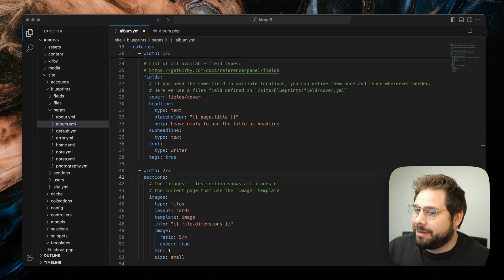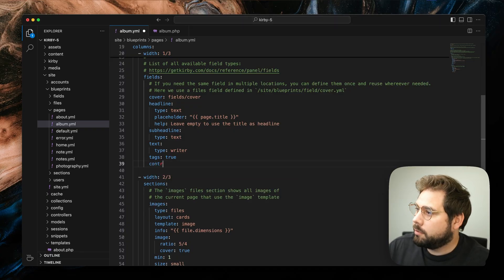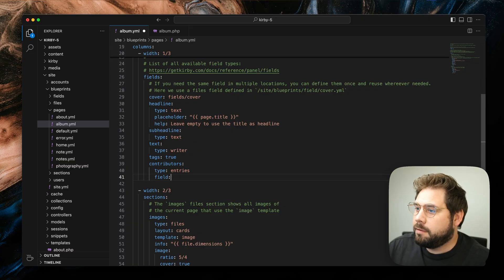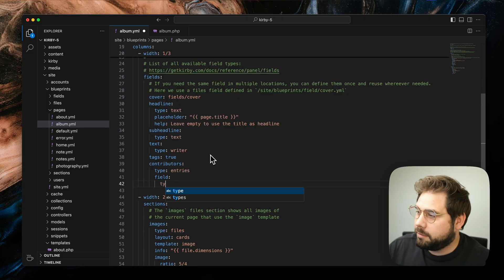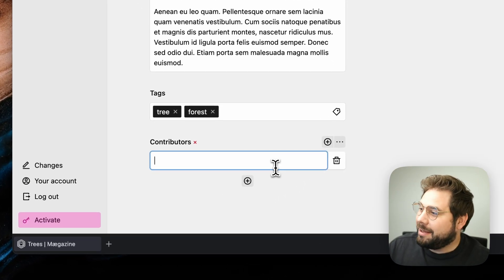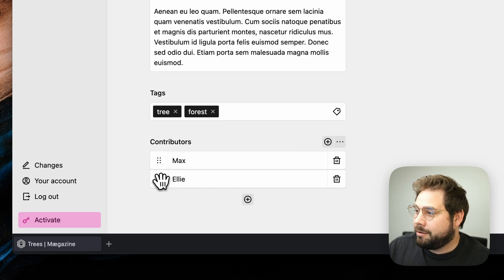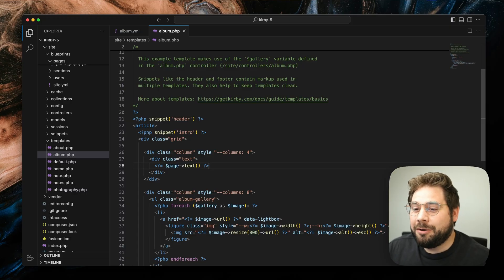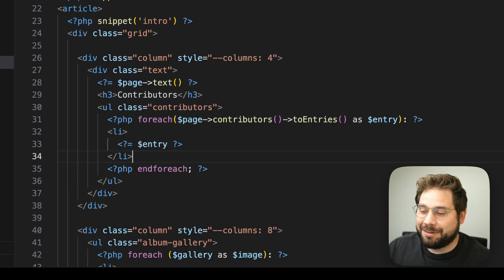New in Kirby 5: Entries Field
You are probably familiar with the structure field that allows replicating a set of fields. The new entries field works in a similar way, but can only manage multiple entries of one field. That is very useful, if you want to store multiple values of the same kind, like a list of colors or dates.